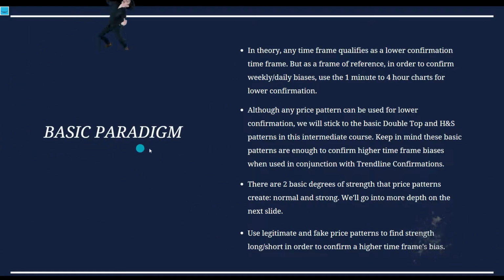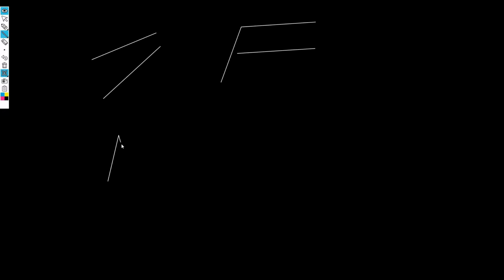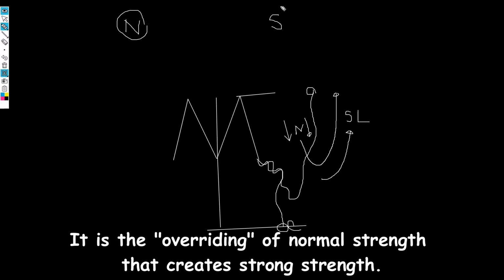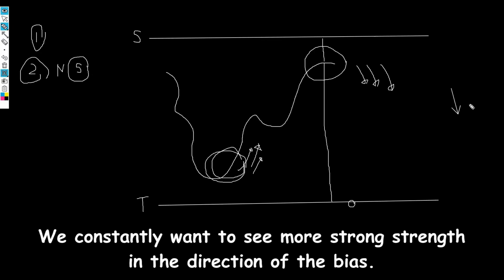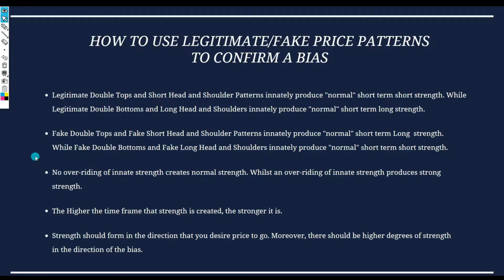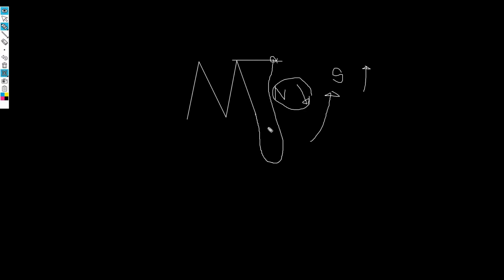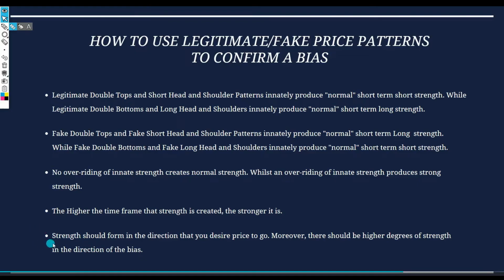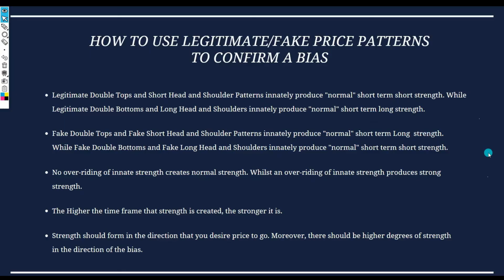Forex Price Action Trading Course Part 2 | Lesson 7: Confirming Biases with Price Patterns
Forex Price Action Trading Course Part 2 | Lesson 7: Confirming Biases with Price Patterns first explains the basic paradigm of confirming biases with price patterns. Then proceeds into an in-depth explanation of "how" to confirm biases with the price patterns so the viewer can begin using price patterns to confirm their own biases of the market.

Forex Price Action Trading Course is a 2 part course.

Time Stamps:

0:00 Lesson Overview
0:41 Basic Paradigm of Confirming Biases with Price Patterns
9:24 How to use Legitimate and Fake Price Patterns to Confirm a Bias